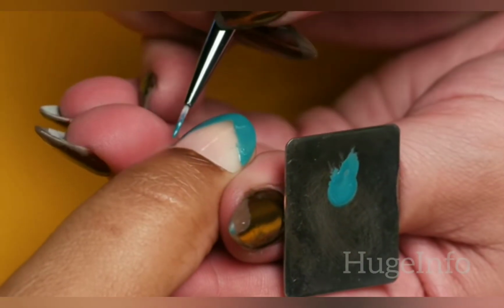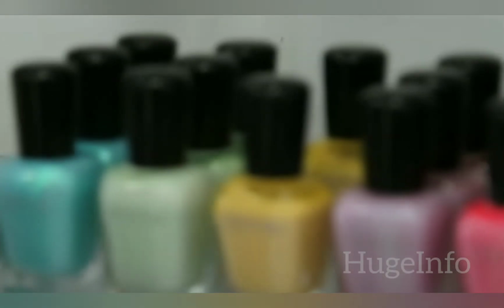How the Nailpolish was made!